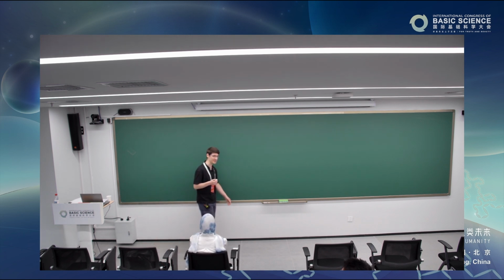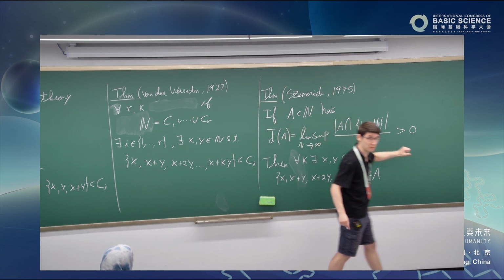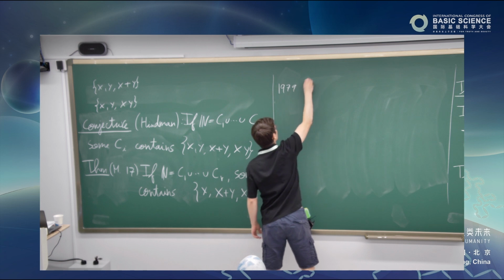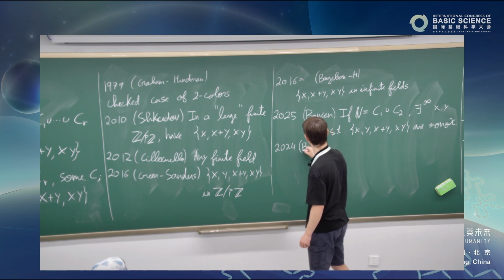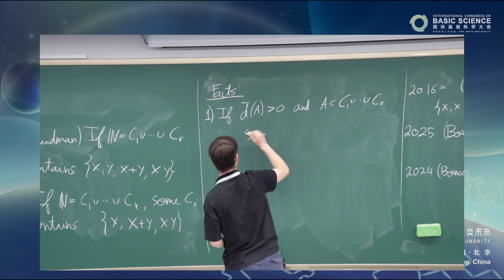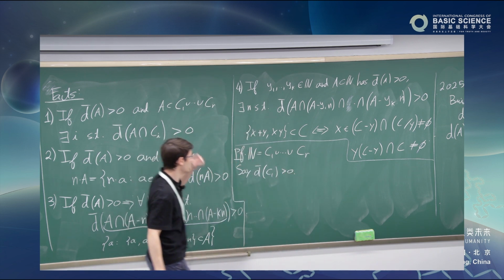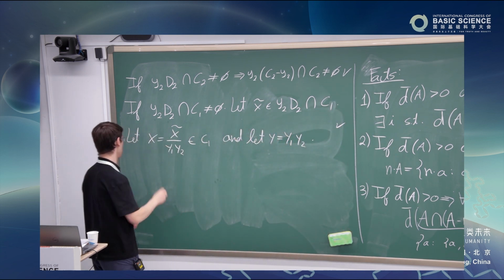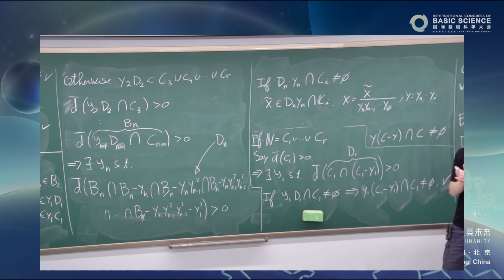Joel Moreira: Progress on Monochromatic Sums and Products